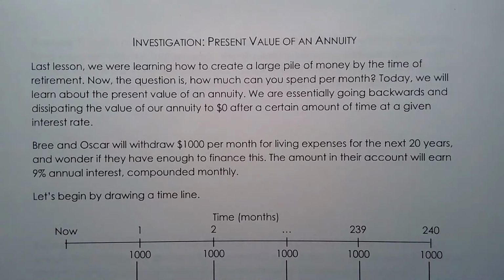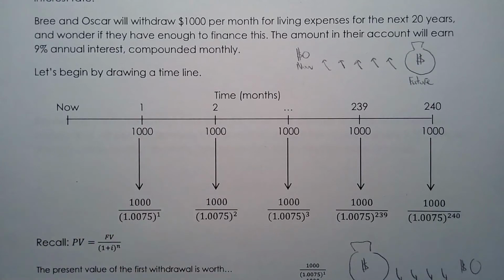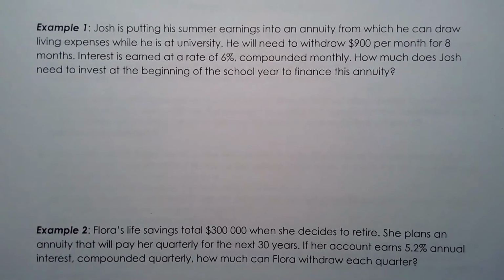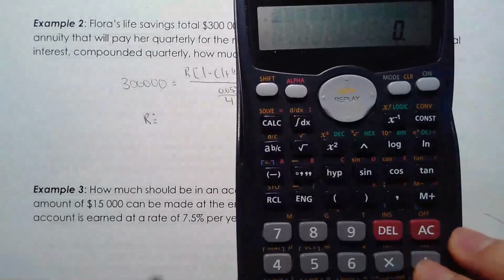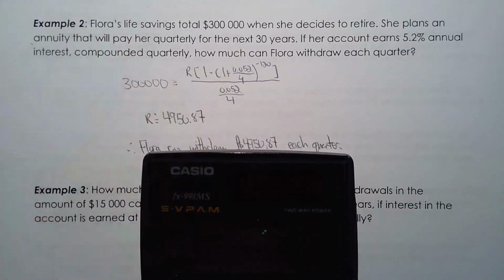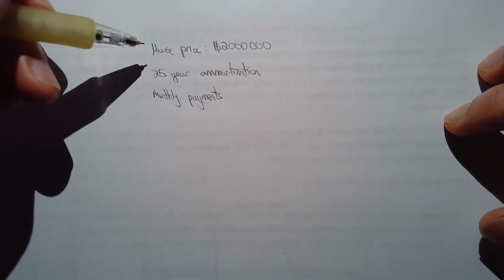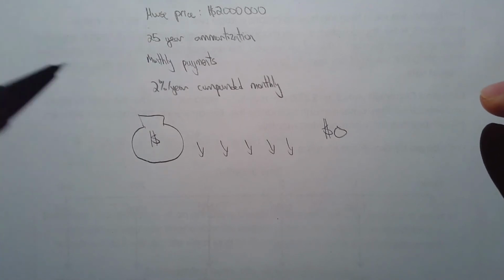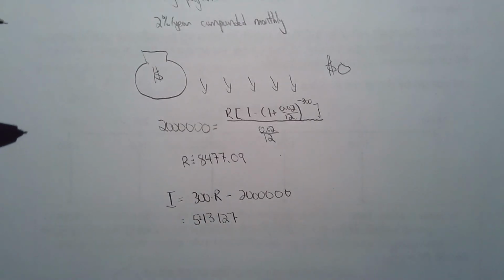MCR3U 7.5a Present Value of an Annuity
This lesson covers:
Present value of an annuity and how it relates to future value of an annuity
The idea of retiring with sufficient funds
Applying the idea of present value of an annuity to find payments for house
Calculating present value of annuity and interest